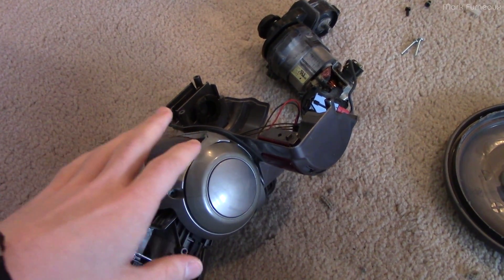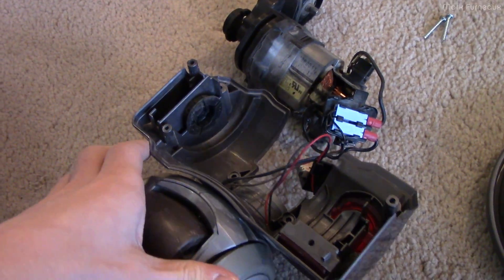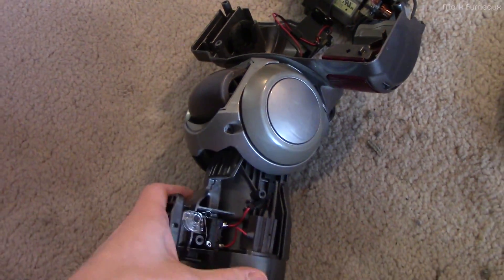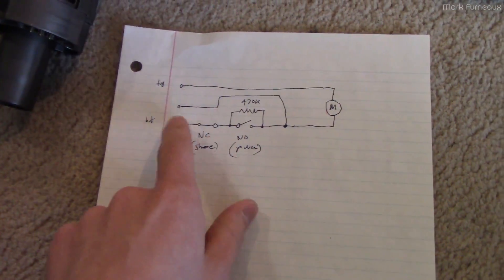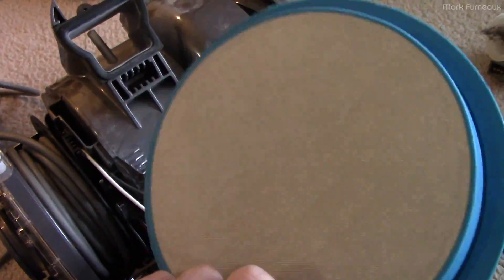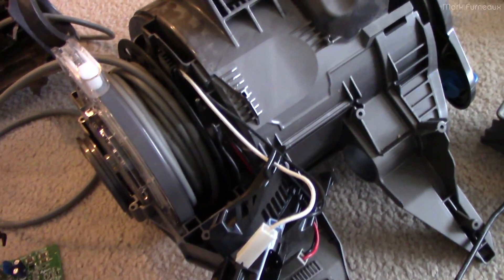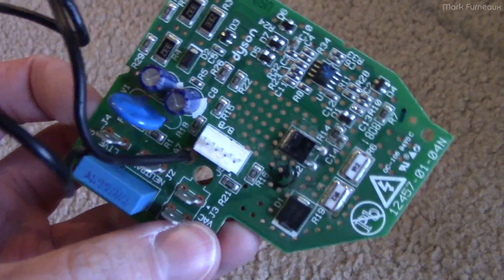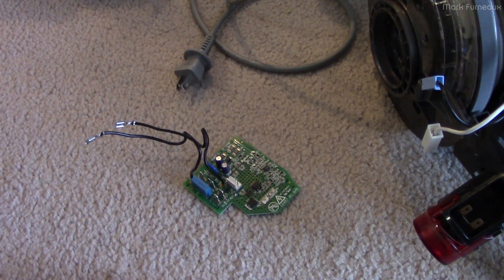A Look at the Circuitry in a Dyson DC23 Powerhead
I took it apart to clean it, so here is what I found.